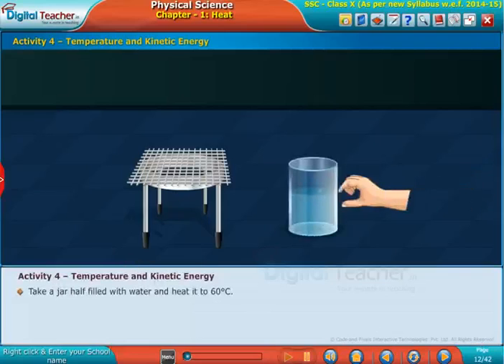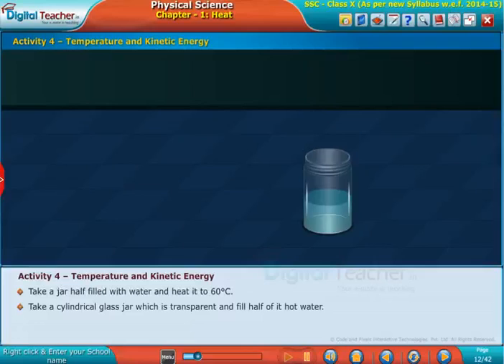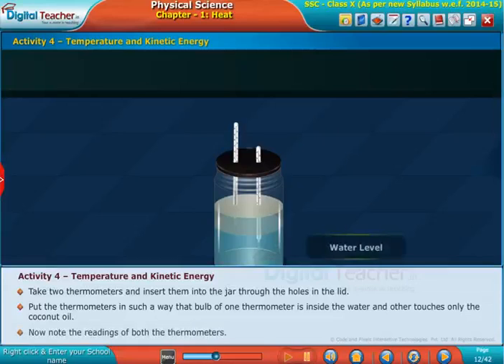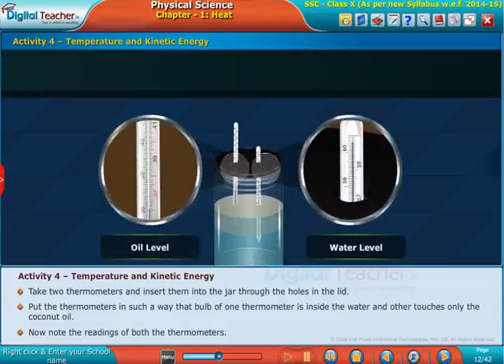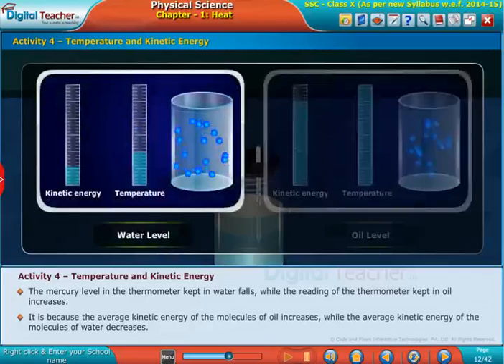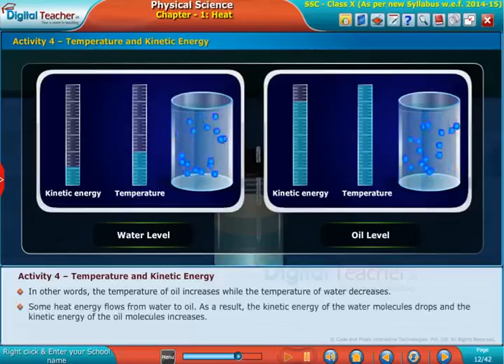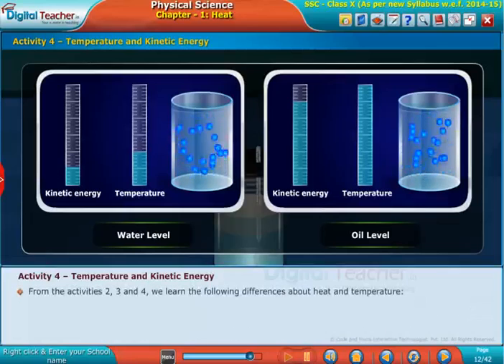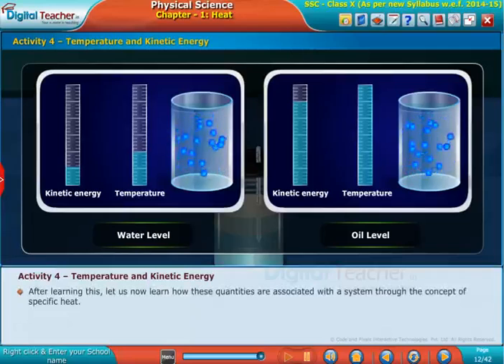Temperature and Kinetic Energy, Class 10 Physics | Digital Teacher